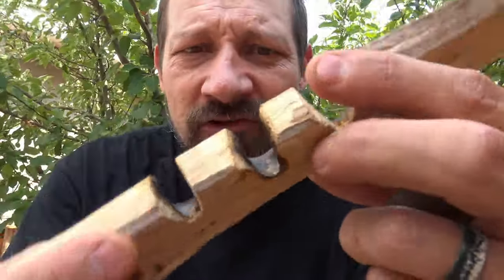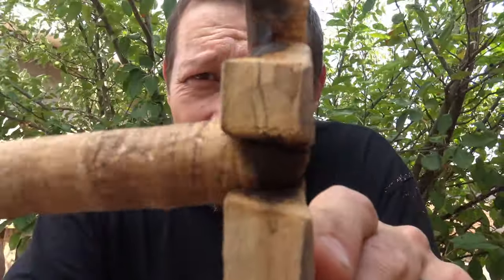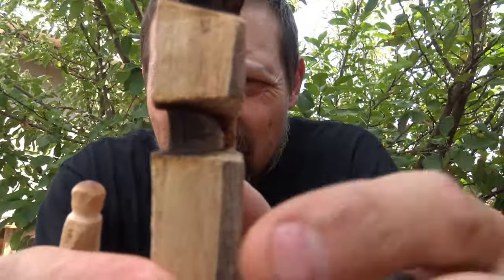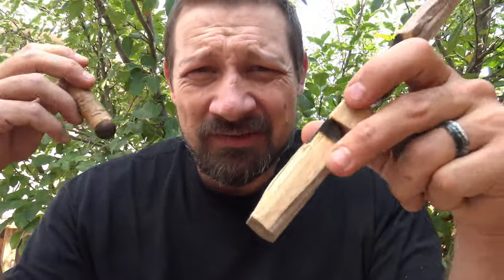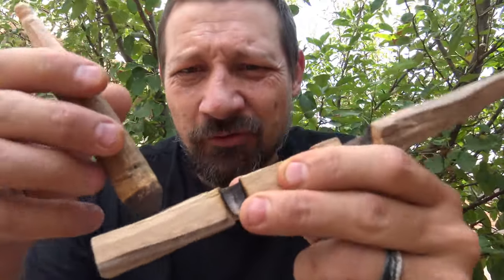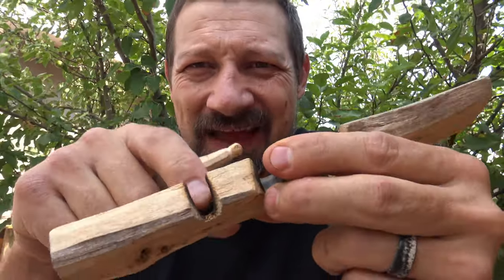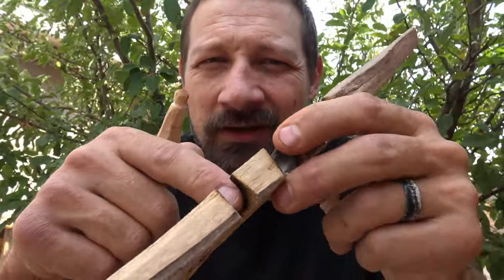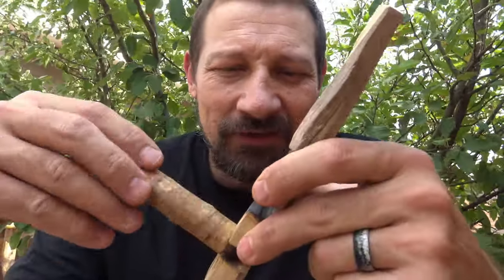Fake Dust? Bow Drill Friction Fire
In this video I'll share with you some techniques for making friction fire a little quicker. This can be used in the event you need it fast using a technique that I call "fake dust" Enjoy!